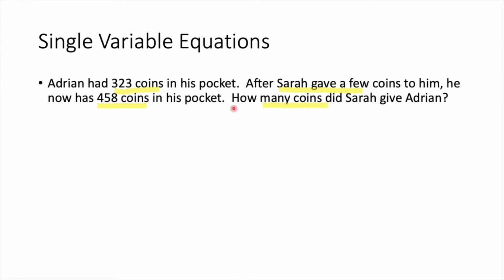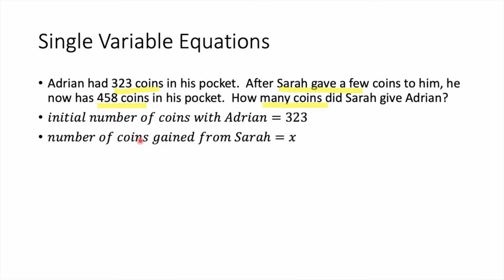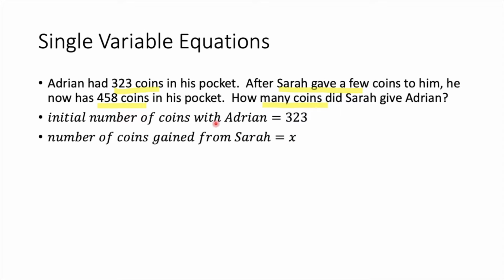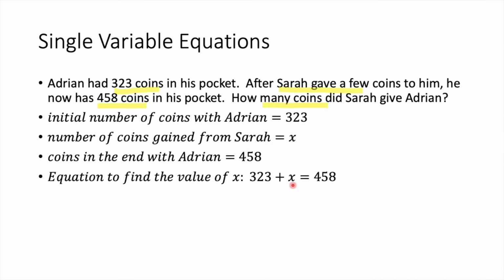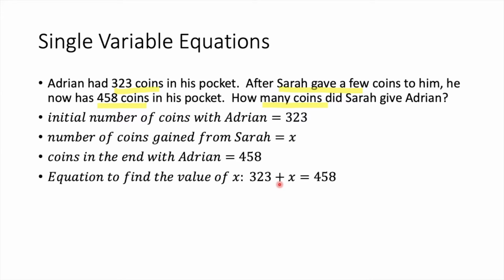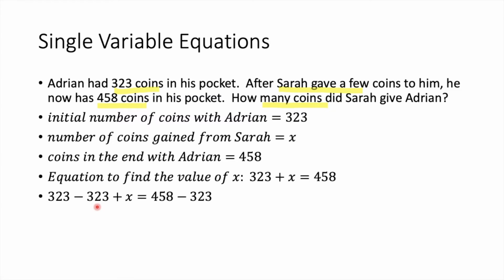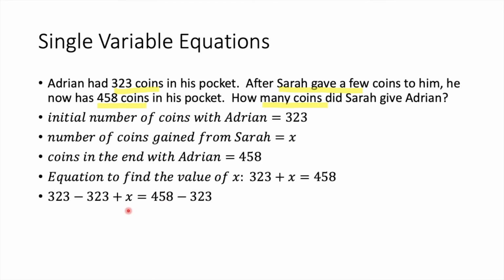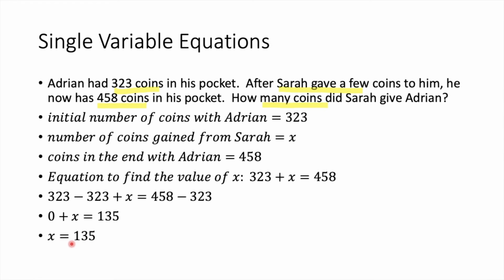Single Variable Equations - Level 1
This video explores the basis of formulating and solving a single variable equation.  We use data given in a simple word problem to solve for the variable using an equation.